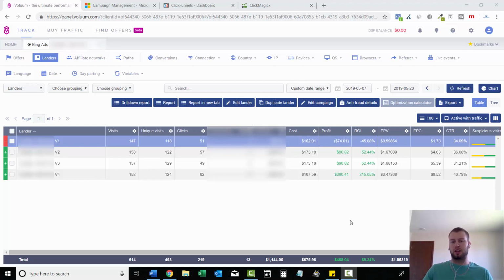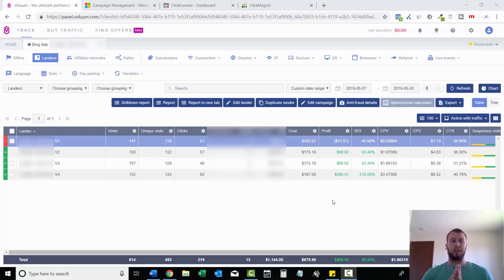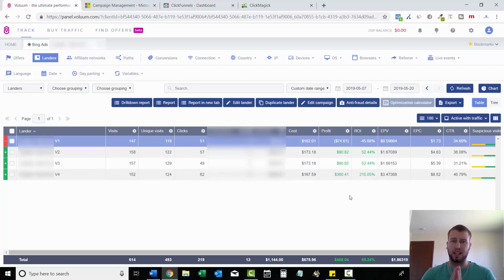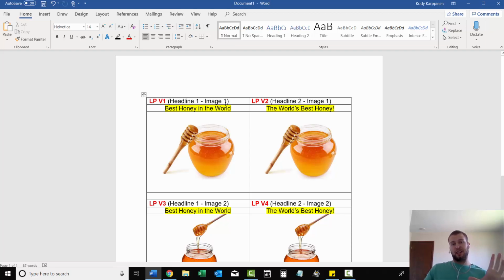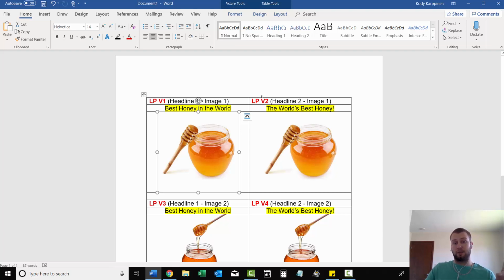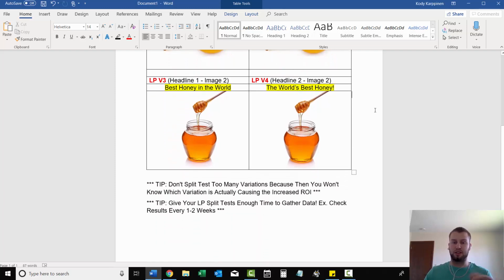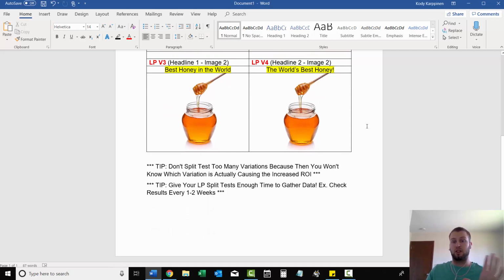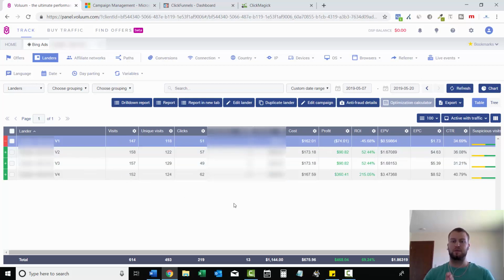Importance of Split Testing Landing Pages (A/B)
In this video I talk about the importance of split testing landing pages.

In this example, I used Voluum as my tracker to split test 4 different landing pages for a Bing Ads campaign.

In these 4 landing pages I split tested: 2 different headlines and 2 different images.

The results are shocking as headline 2 and image 2 outperformed every other combination by a long shot!

Keep in mind you don't have to split test 4 lp's starting out. 2 landing pages is a great place to start split testing ONE variation!